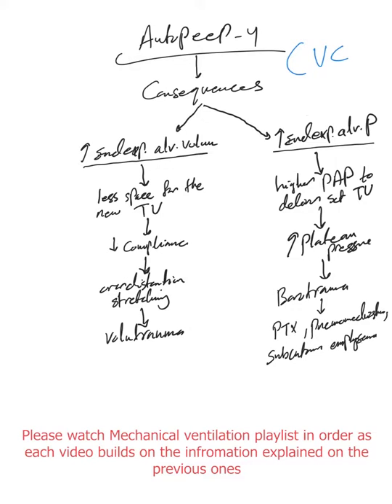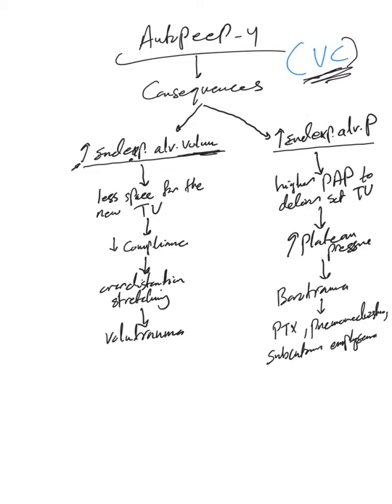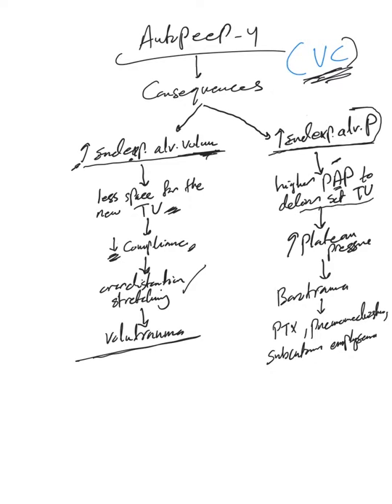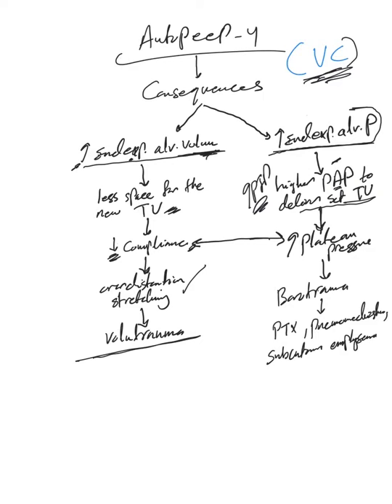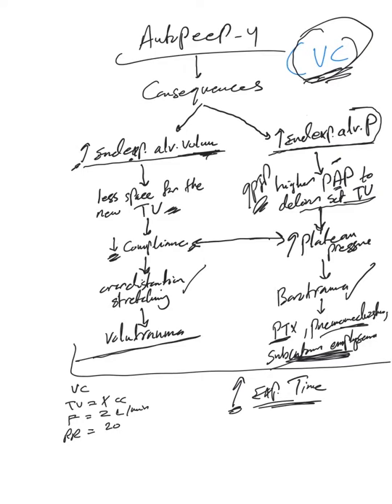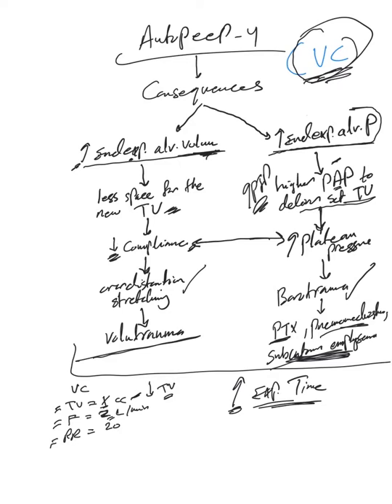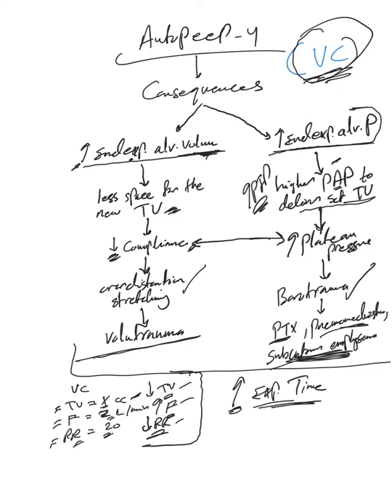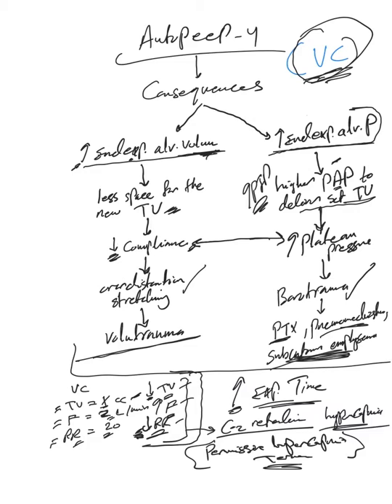Mechanical ventilation- 60: Complications of Autopeep in volume control mode of ventilation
Here we discuss the complications of auto-peep in volume control mode ventilation